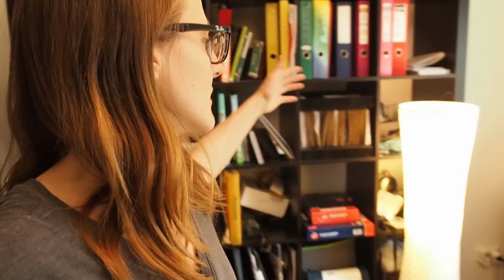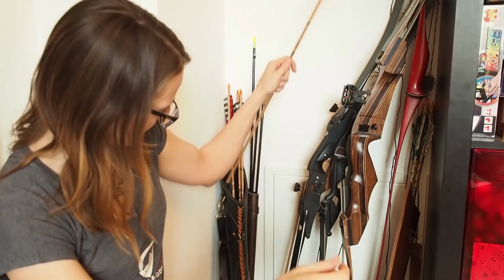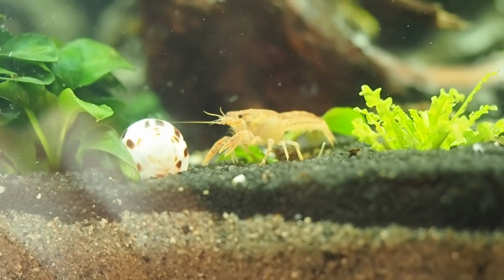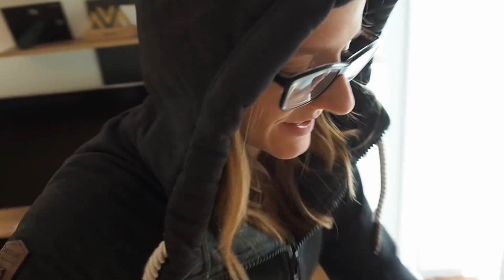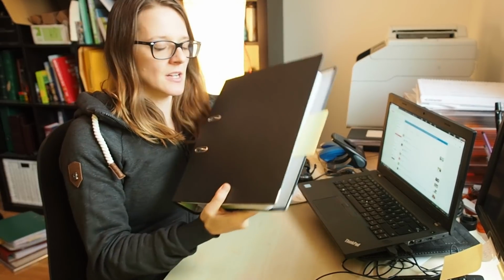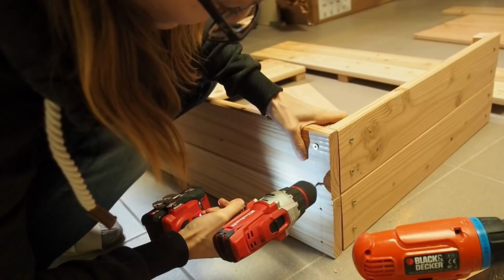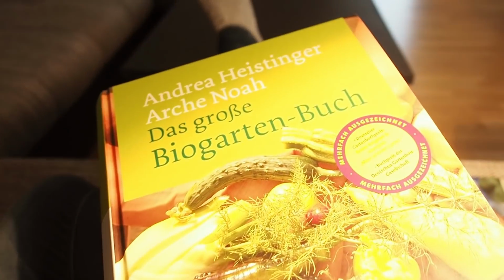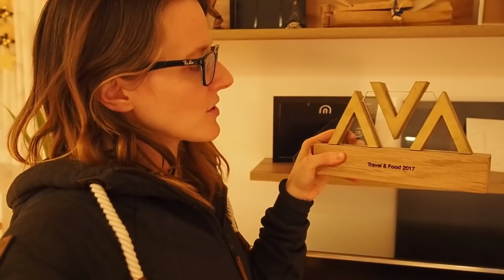Behind the scenes of a youtuber